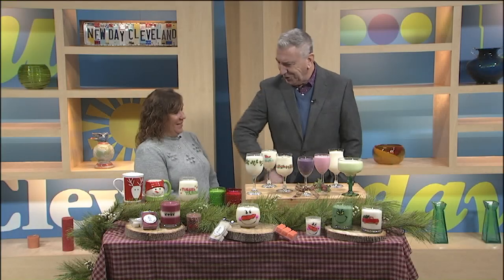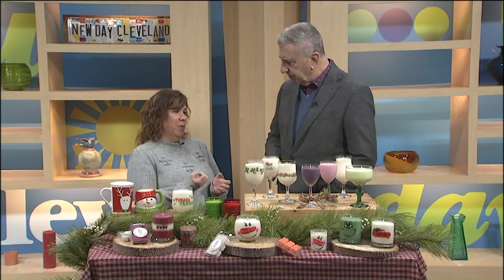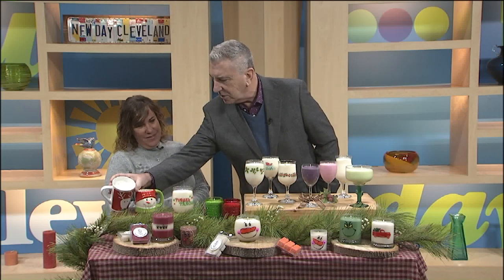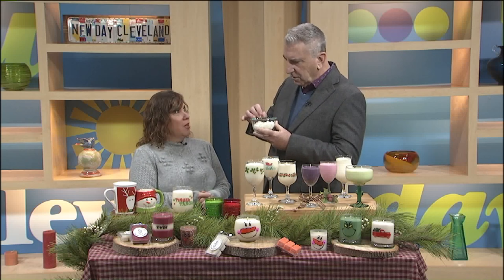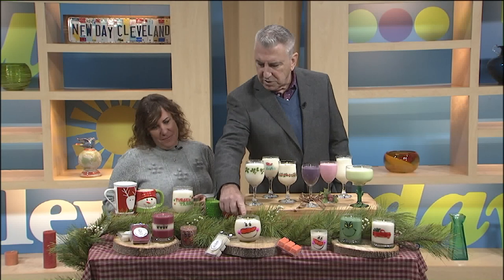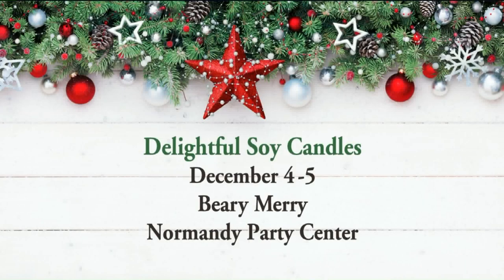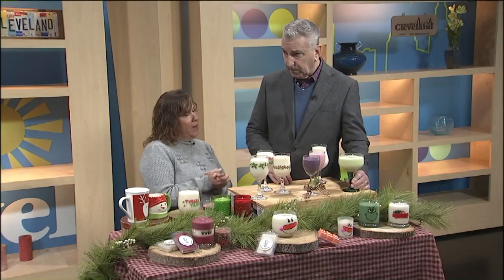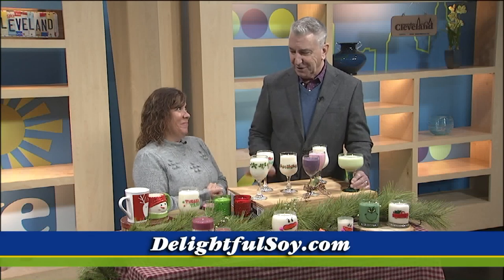Delightful Soy Candles